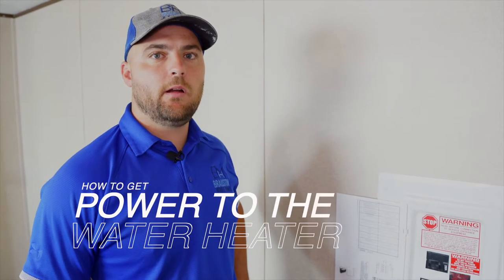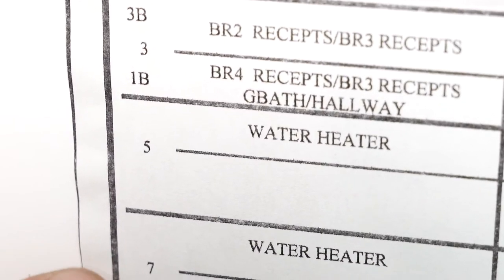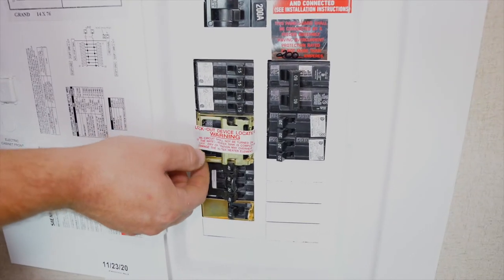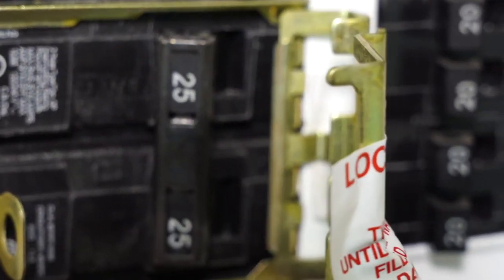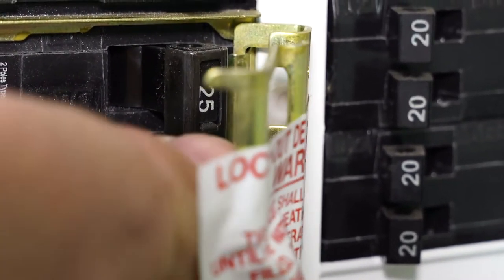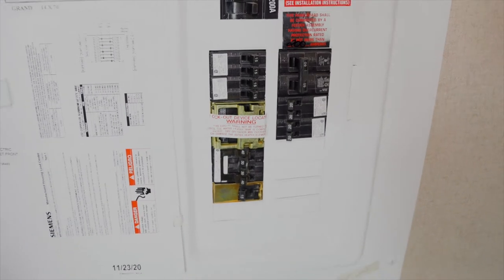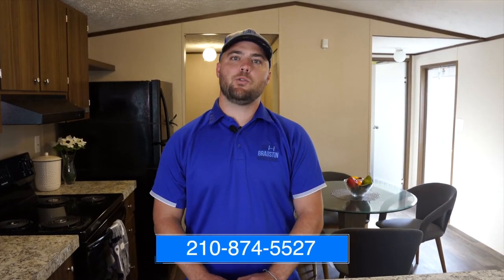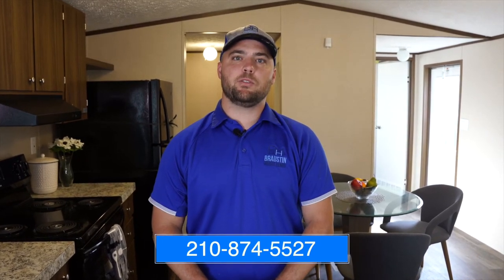How to turn on the water heater in your mobile home - Troubleshooting Tips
Not getting any hot water after moving in to your new home? Check out this quick troubleshooting tip that could get your warm water flowing right! 💧🤠